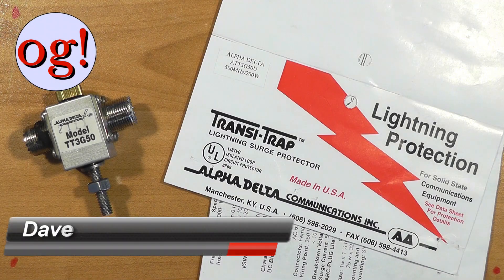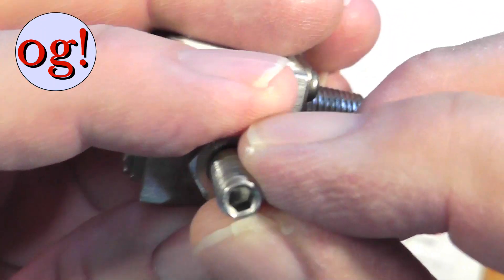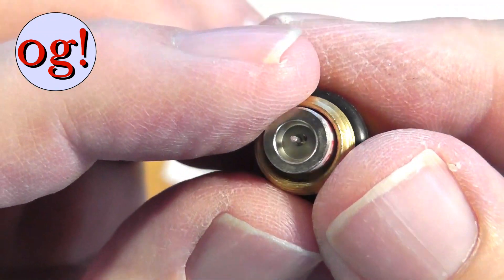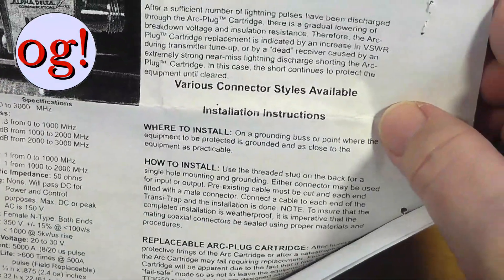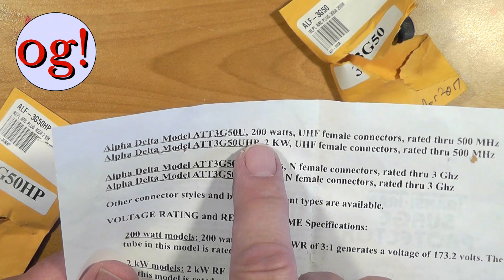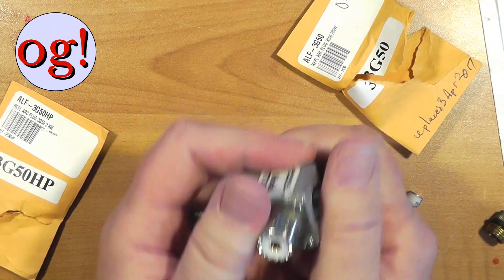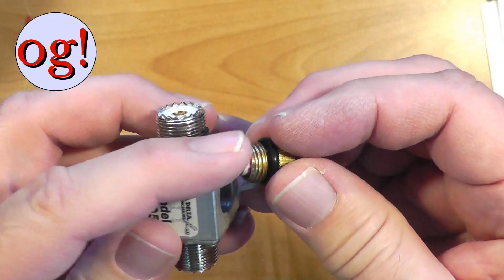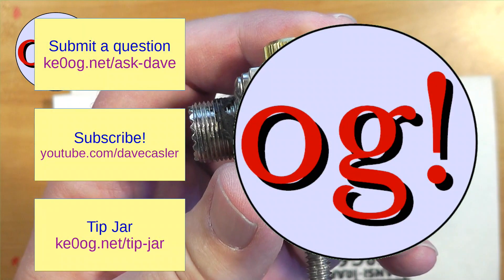The Alpha-Delta Transi-Trap Lightning Surge Protector (#61)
In setting up an apples-to-apples comparison between my vertical and the MFJ-1788 loop, I'm running the coax through the same type lightning surge protector as used on my vertical. This video explores the Transi-Trap and describes how it works.

Music is "Sour Tennessee Red," by John Deley and the 41 Players, courtesy YouTube Music Library.